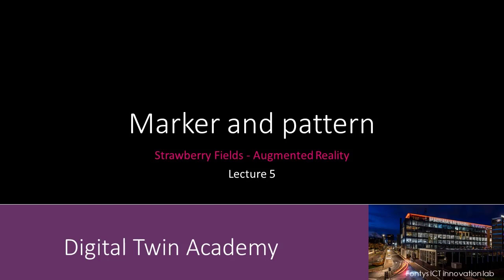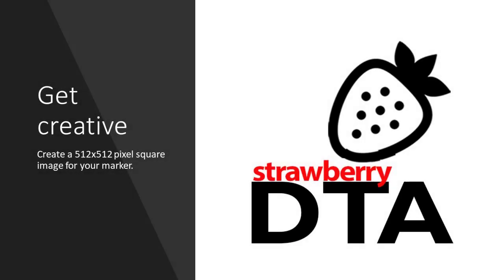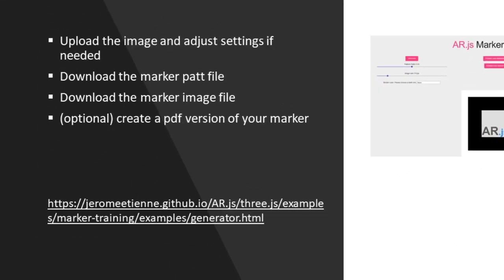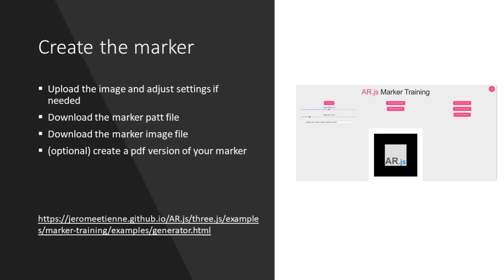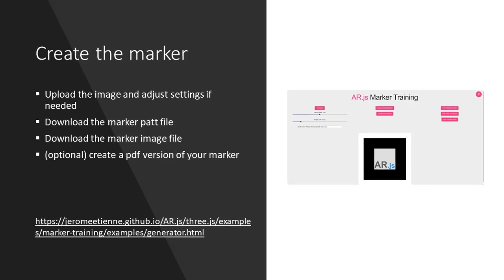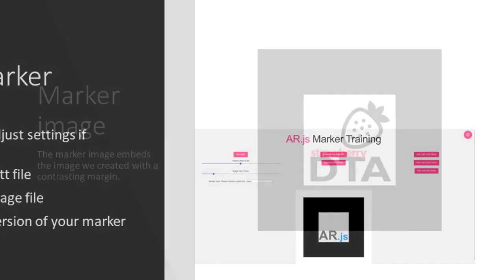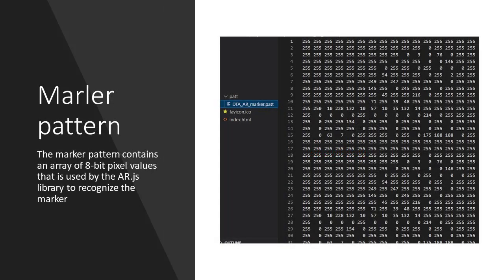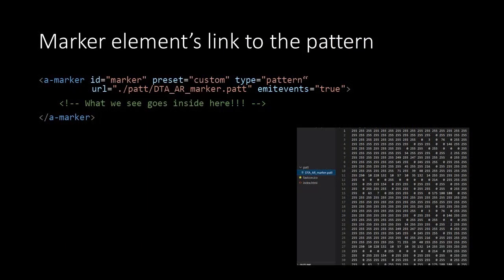AR - 04 Marker and pattern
In this lecture we’ll create the marker image and pattern file.